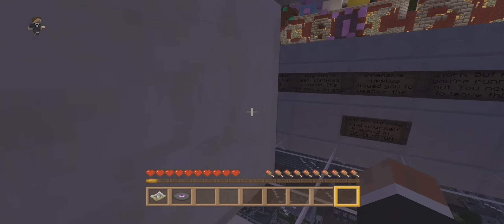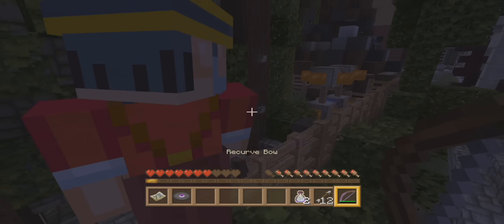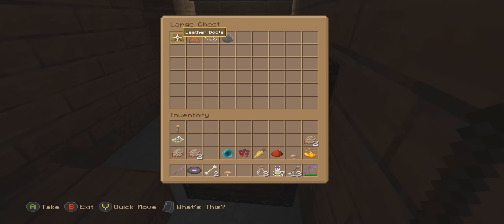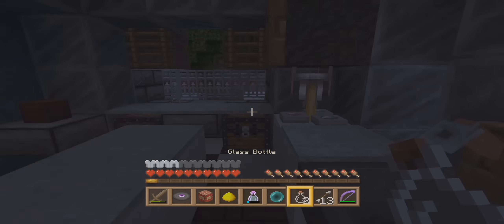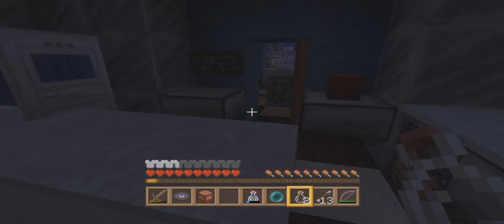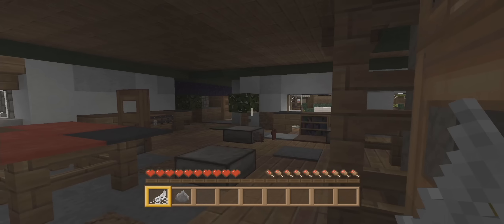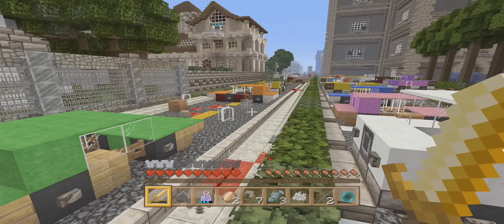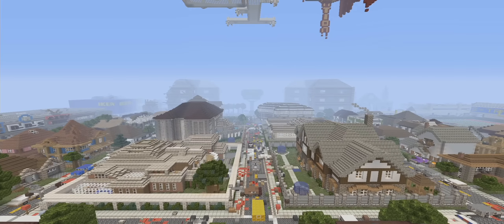Desolation Episode 59 - Team CTF PVP with Dan Lags - Minecraft XBOX One - Beancrew49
Dan Lags joins us for some Team 2v2v2 Capture the Flag on Desolation. Dan and I team up against A Hiding Bear/Gamermeister3 and Bend and Blow/Risk NGs in a game where death and flags are all around, lurking behind corners and sneaking from behind. How will Dan and I do as a team?